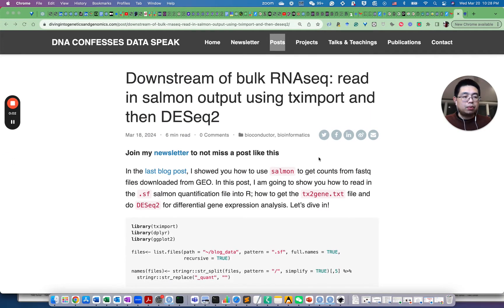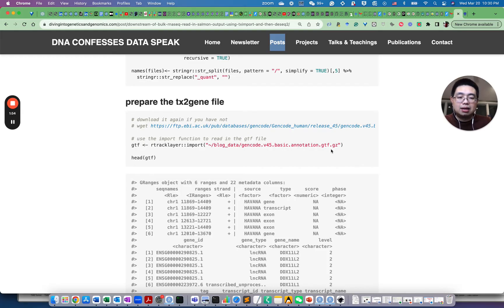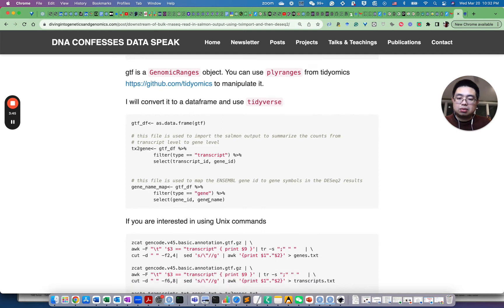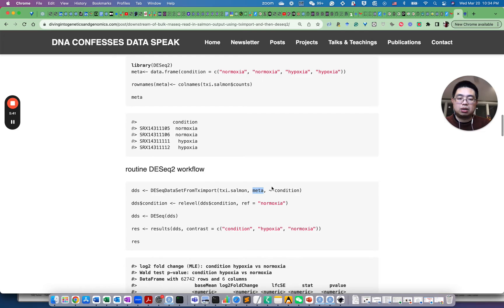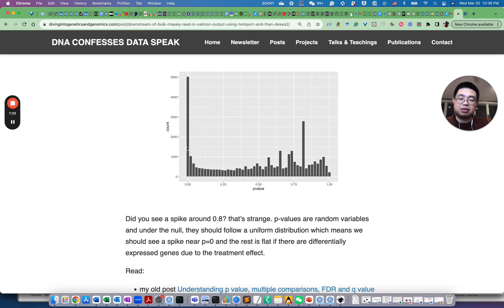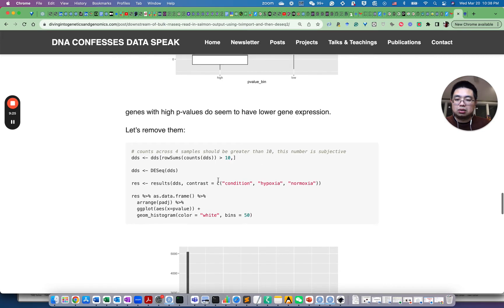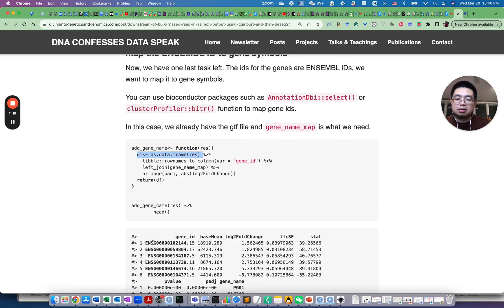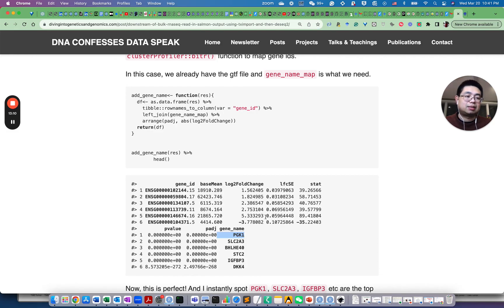From Salmon to DESeq2: RNAseq Data Analysis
Learn how to seamlessly transition "From Salmon to DESeq2" in this engaging tutorial on RNAseq data analysis with Tommy on Chatomics! Discover the step-by-step process of using tximport to read in Salmon output for bulk RNA sequencing data and performing downstream analysis with DESeq2.